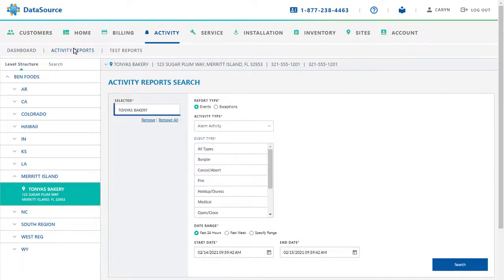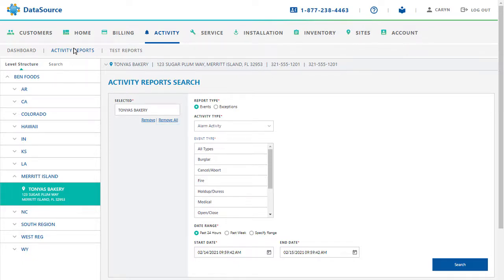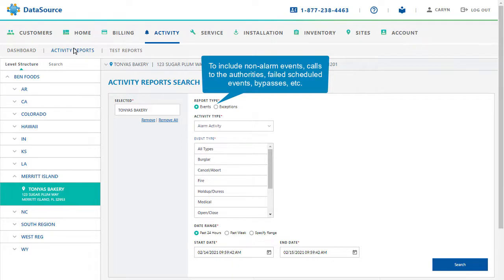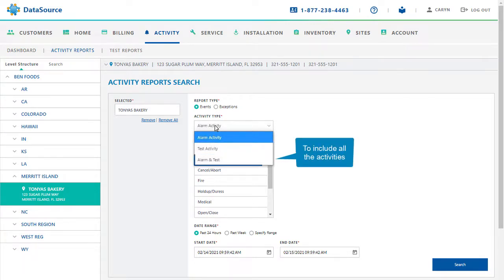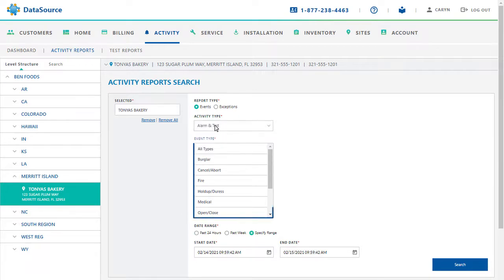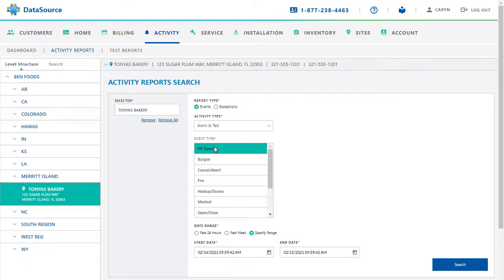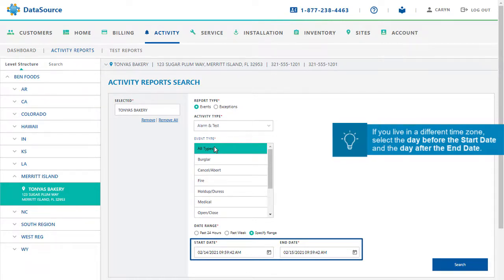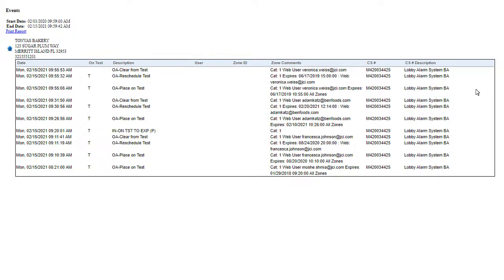DataSource- How to Run an Activity Report in DataSource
DataSource allows you to enjoy the convenience of online management of your systems and other aspects of your security account. DataSource provides instant web-based access, allowing you to see alarm activity, system performance, maintenance activity, billing information and more.

This work instruction explains how to generate an activity report with DataSource.